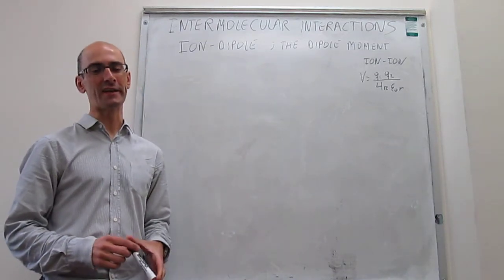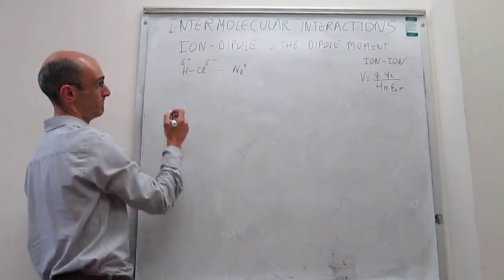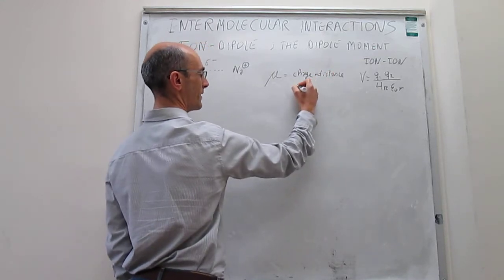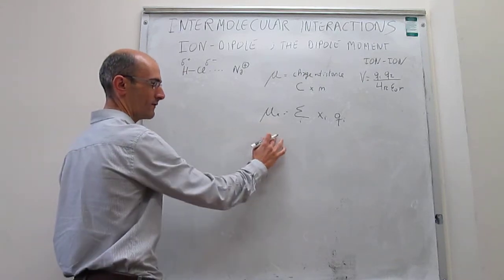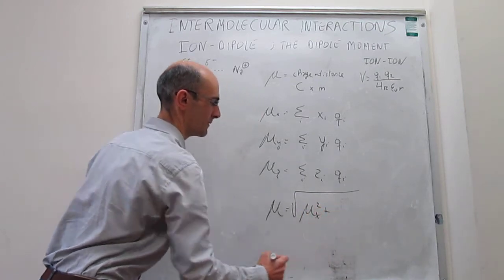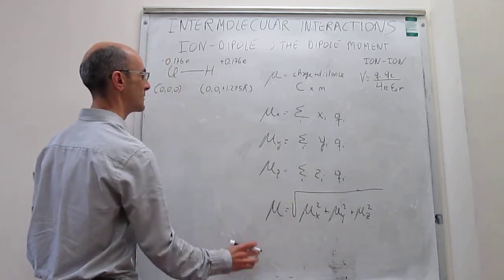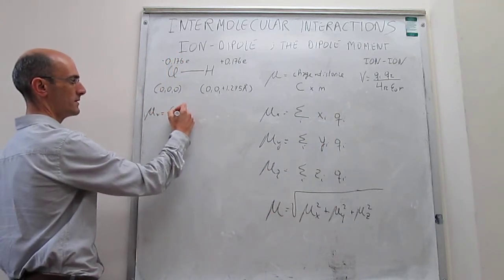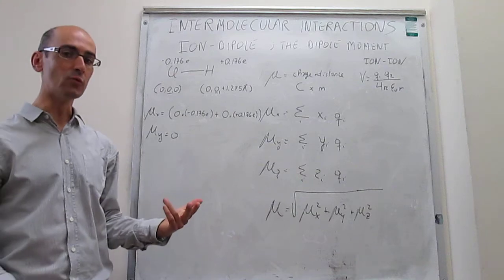Intermolecular interactions. Ion-dipole: the dipole moment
13-2. This video describes how to calculate the dipole moment for a molecule (HCl), and shows how to calculate the attraction energy between an ion and a dipole